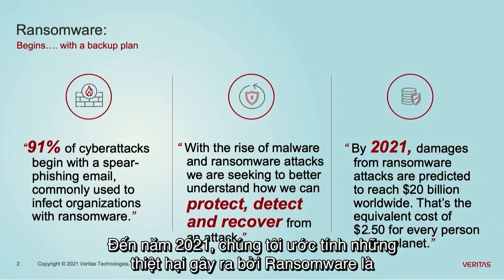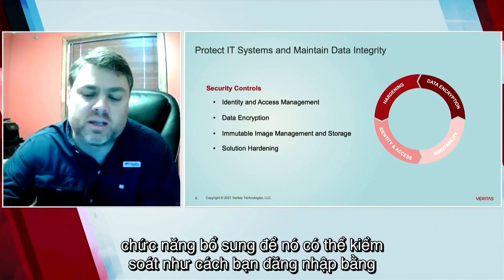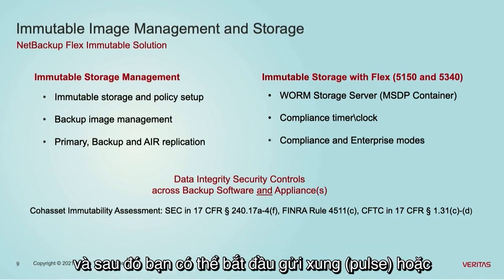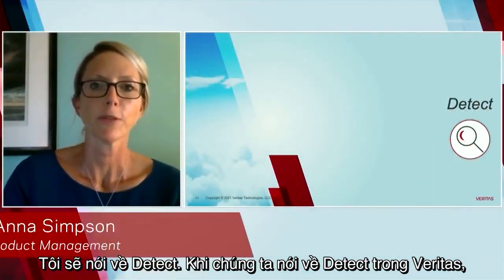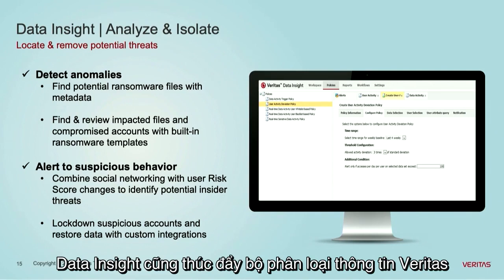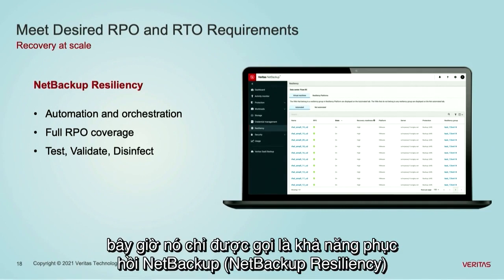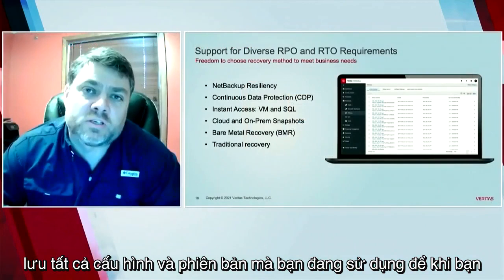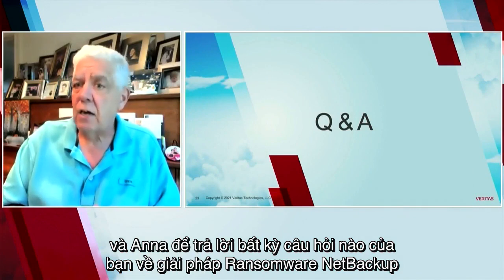Ransomware Resiliency Have a Plan for the Worst Case Scenario (Vietnamese subtitle)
Ransomware sẽ tấn công, đừng hy vọng vào điều tốt nhất, hãy có kế hoạch. Trong phần này, Veritas sẽ chỉ ra cách các giải pháp của nó cung cấp các phương tiện để Bảo vệ, Phát hiện và Phục hồi khi đối mặt với cuộc tấn công ransomware.